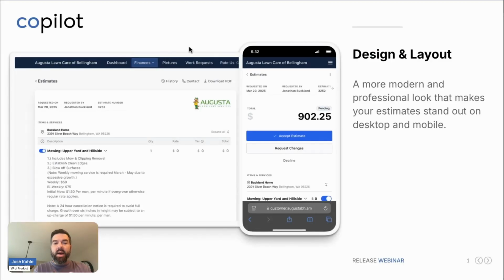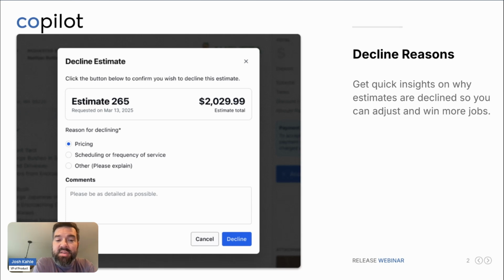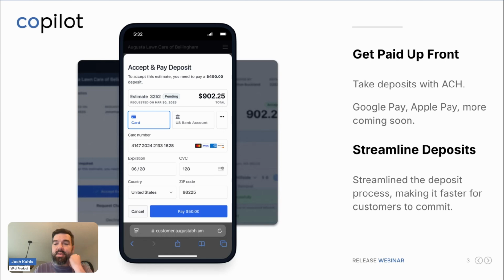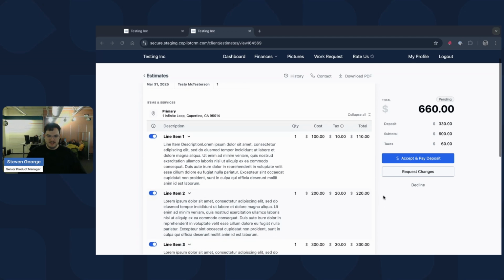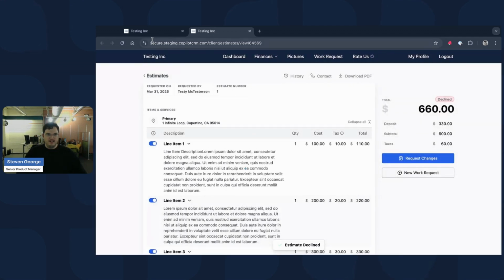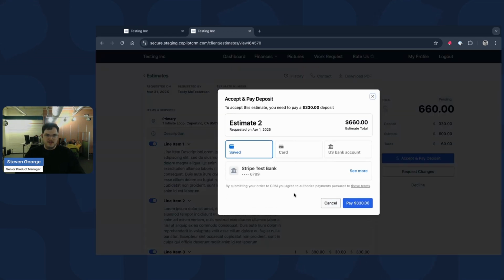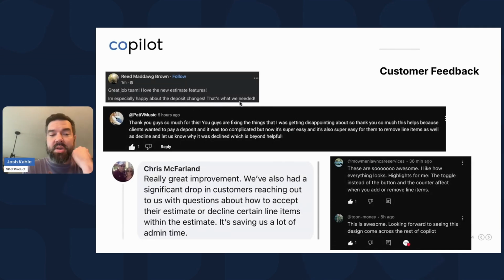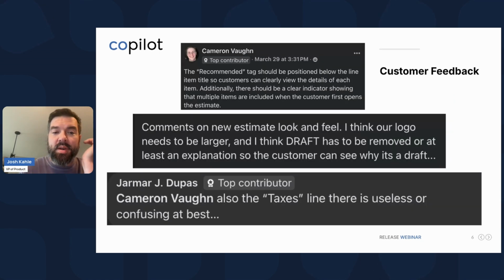Modern Estimates Feature Release Webinar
We recently hosted a webinar to our member where we demo'd our new Modern Estimates release, showed how it transforms your workflow, and offered a live Q&A with the team behind the product! ✈️